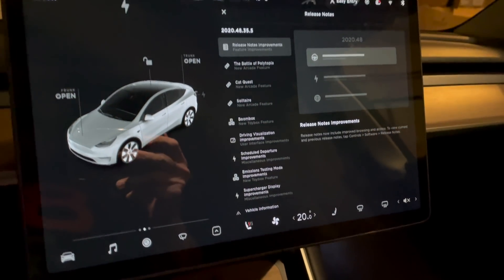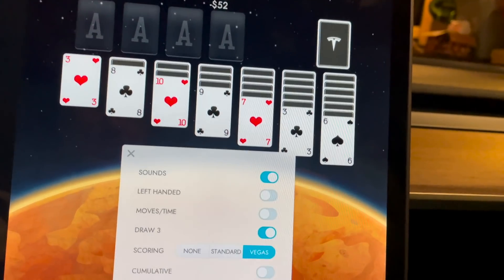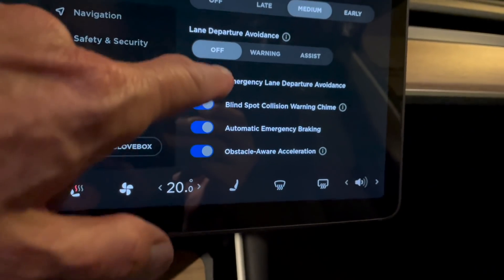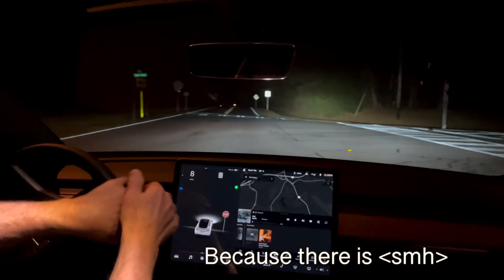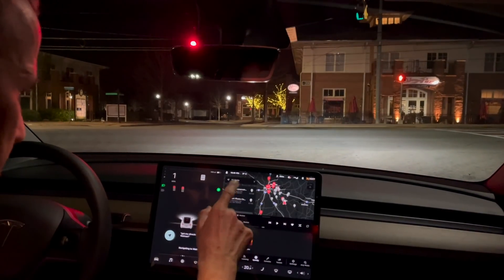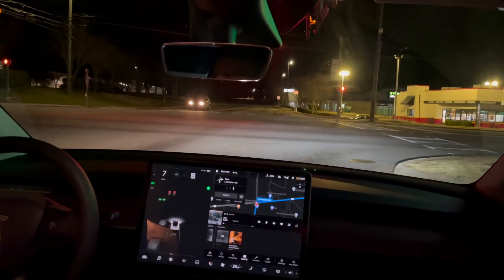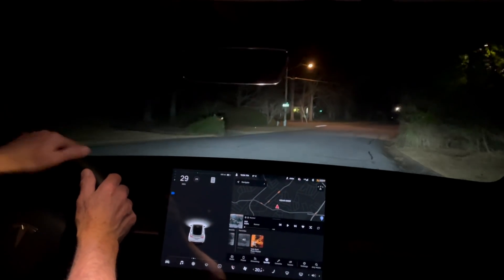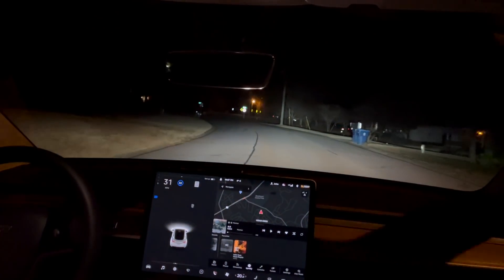Testing out Tesla's new 2020.48.35.5 software update!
Wherein Dr. Know-it-all looks at the new Tesla software update: 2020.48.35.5 -- which is probably the latter half of the promised holiday update from last year. What's new? Well outside "emissions" for one thing! But the driving controls are advanced as well, and the car seems to drive better on autopilot on streets.

Thank you very much for helping support the channel by clicking our link and shopping on Amazon! (If you live in a country not listed here, please let us know and we will add it!)

If you would like to purchase a more powerful wireless iPhone/Android charger for your Tesla Model 3 or Model Y, check this